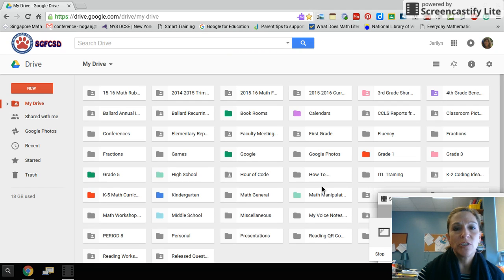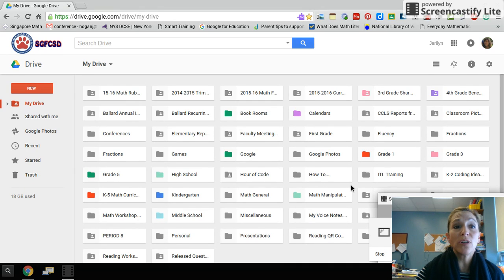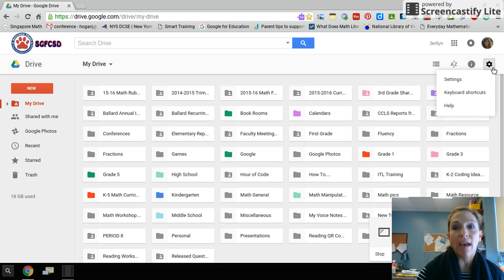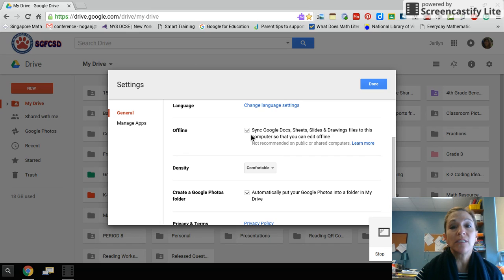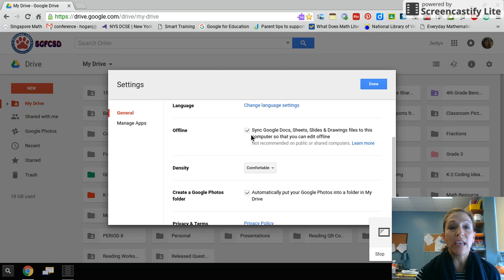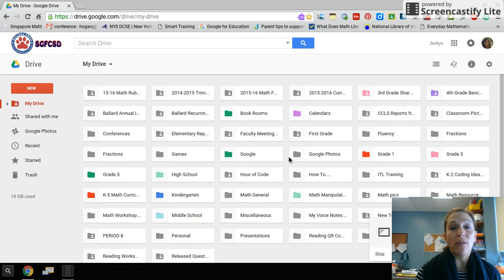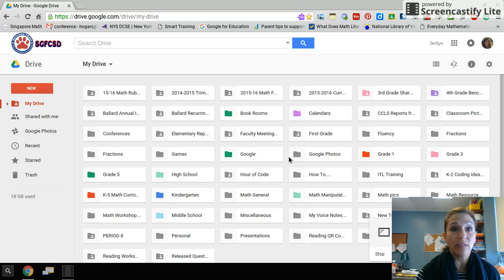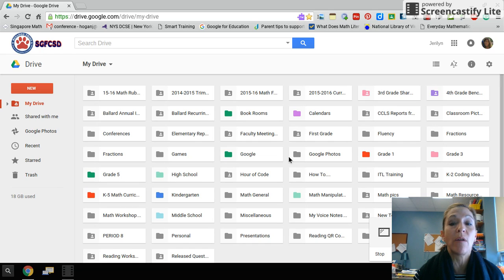How to Use Google Files Offline